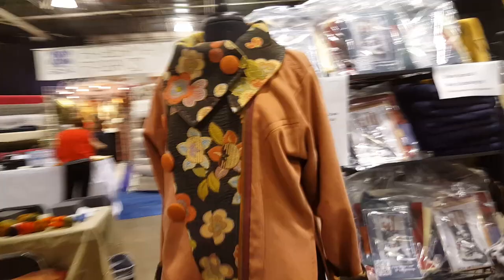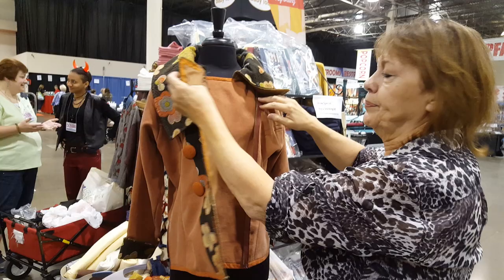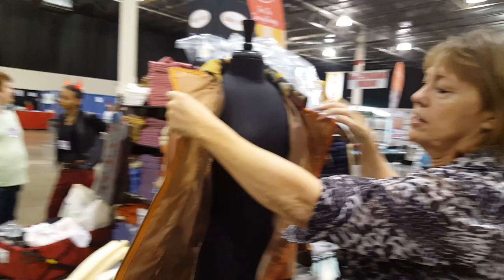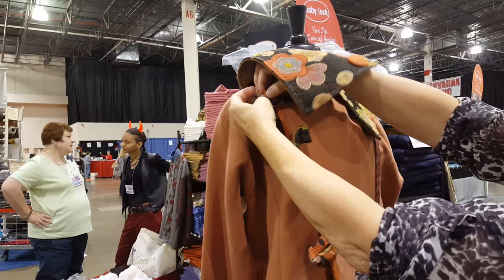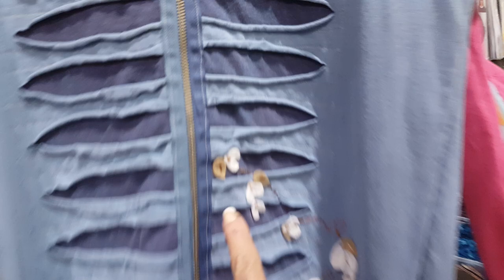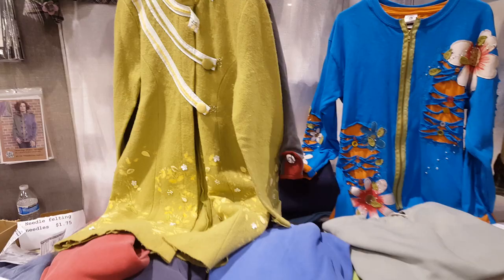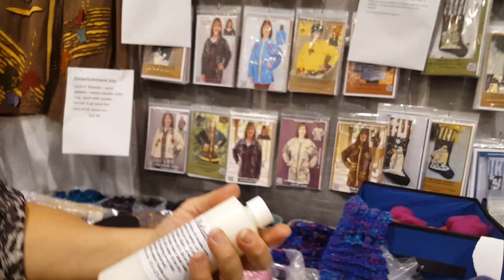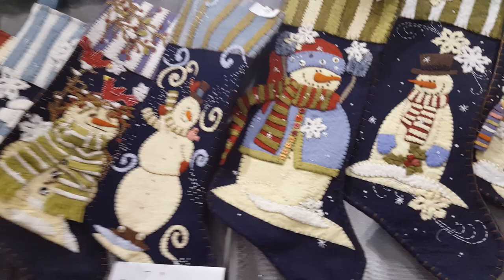Interview with Barbara Crawford of Crawford Designs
Love, love, love this sweatshirt pattern! She is one talented pattern designer! I know you'll love how she's transformed sweatshirts into these amazing looks. If you're not ready to sew a complete jacket this is a perfect project for you!